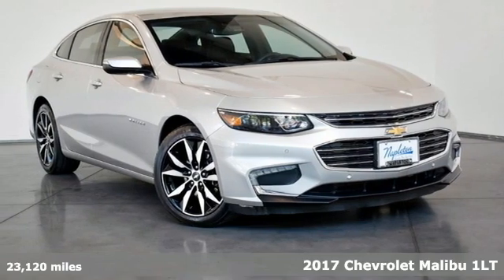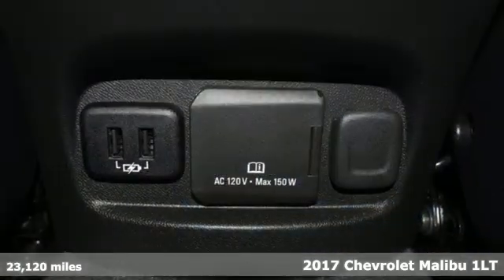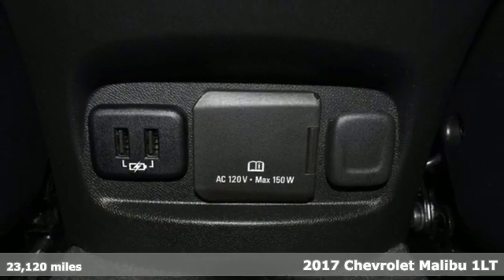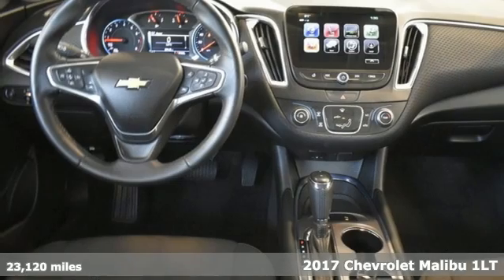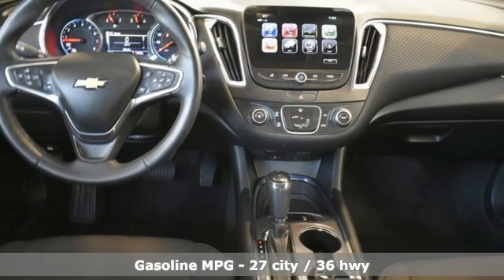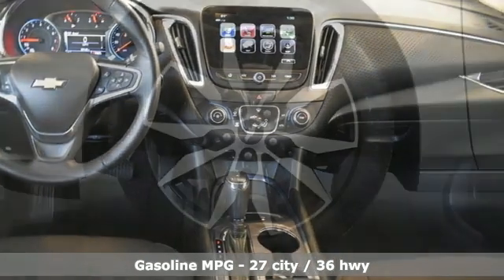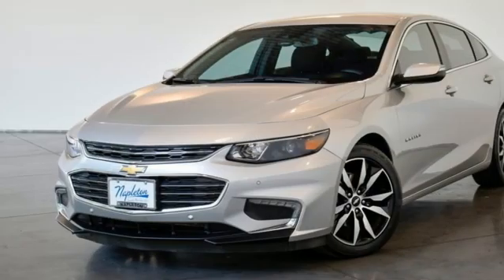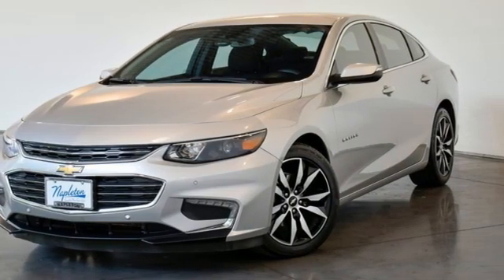2017 Chevrolet Malibu Indianapolis, IN HDH1423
Year: 2017
Make: Chevrolet
Model: Malibu
Trim: LT
Engine: 1.5L DOHC
Transmission: 6-Speed Automatic
Color: Silver
Interior: jet black
Mileage: 23120
Stock #: HDH1423
VIN: 1G1ZE5ST3HF262495
Priced below KBB Fair Purchase Price! Odometer is 7482 miles below market average!

Address:
4180 E 96th St